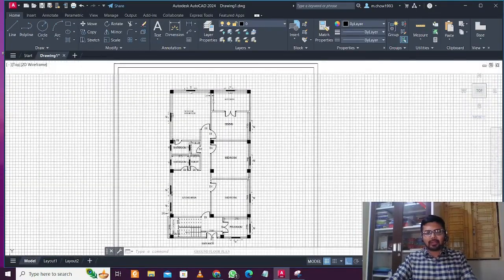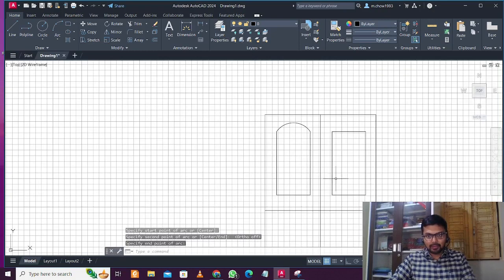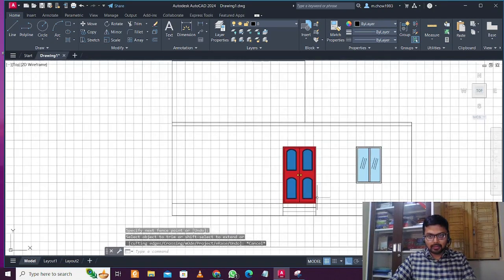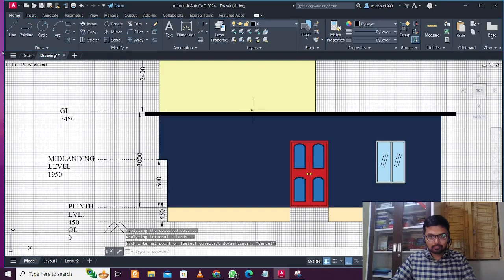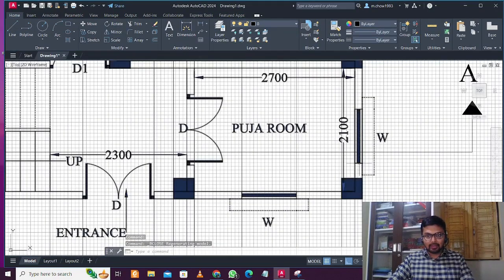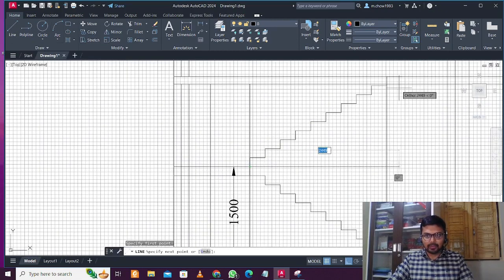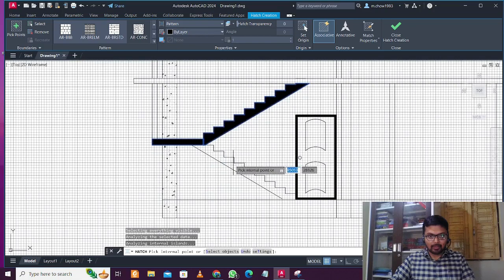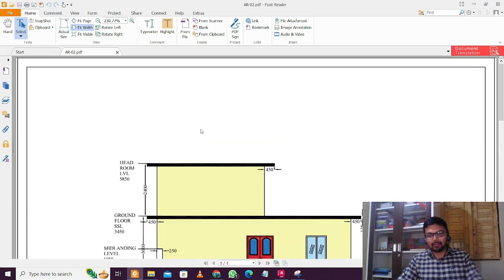1500 SQFT PLAN FRONT ELEVATION AND SECTION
In this video we have covered:
1. Plan Description of a 1500 SQQFT Building
2. Front Elevation and Section of a Building

Planning of any building involves taking the requirements of the client or the user and making the best possible option for him/her while explaining all the positives and negatives from a planners knowledge and experience.